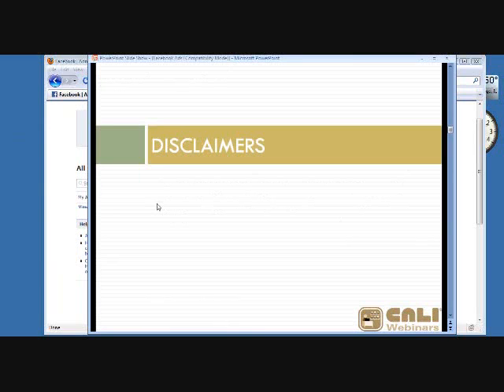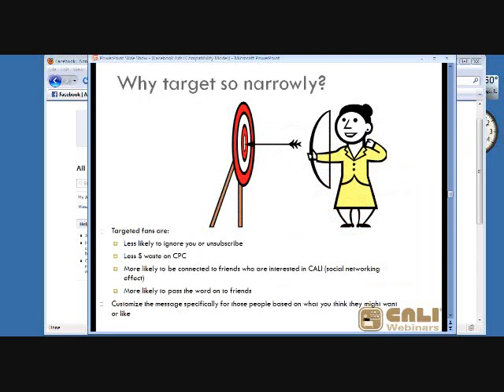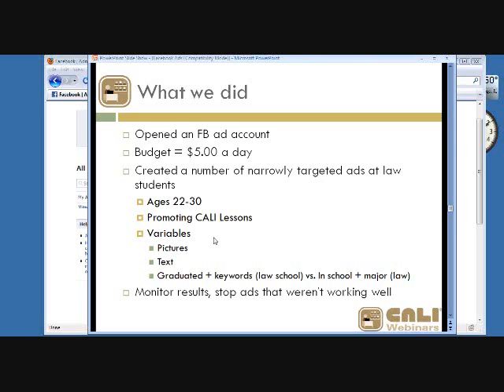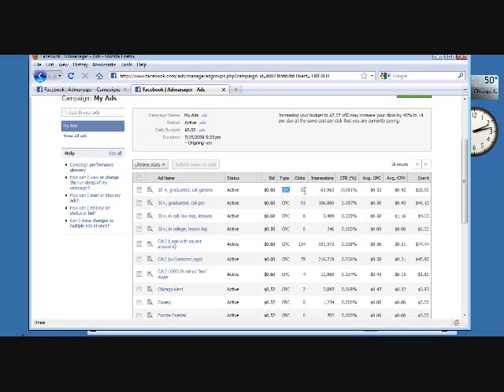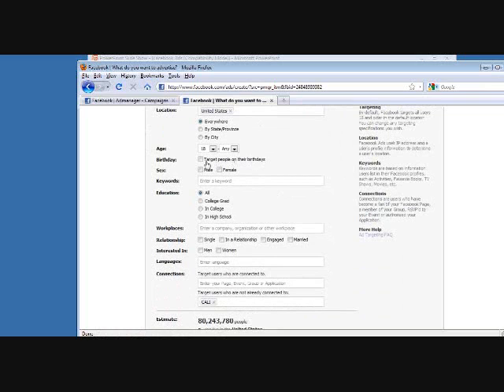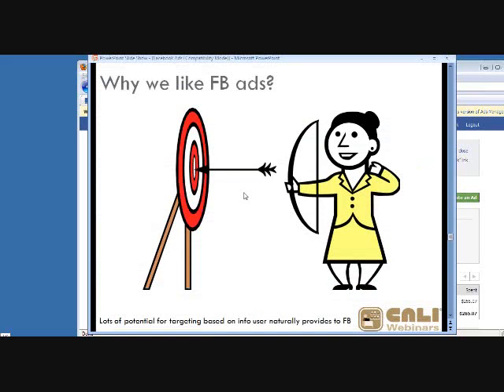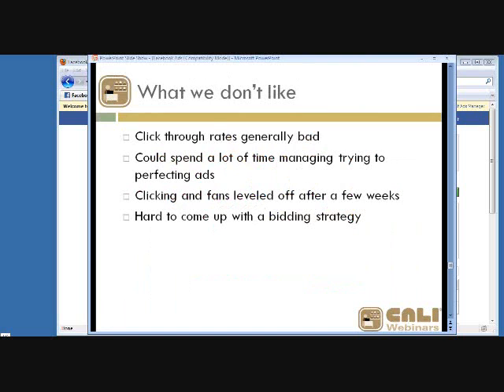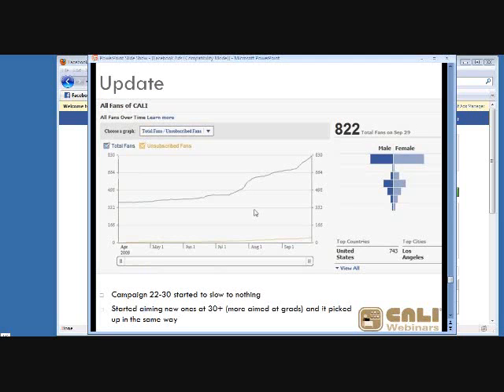Using Facebook Ads to Increase Page Fans (10/2/2009)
This webinar was recorded in October of 2009. We make no promises that it is up to date. For example, we know "Facebook Fan" is outdated terminology and has been replaced with likes.

CALI's marketing guy, Austin Groothuis, started experimenting with Facebook Ads July 2009 to improve stagnant Facebook Page fan growth at the time. Much to our surprise, this nearly doubled fans in three months, and this was pretty clearly because of the ads.

While we invite anyone trying to increase Facebook fans to watch, this is a basic intro to Facebook Ads. The presentation is geared toward folks who maintain Facebook pages for their CALI member school or organization who have yet to try Facebook Ads.

So please forward this along to your school's marketing, communications, alumni relations, and/or recruiting departments.

UPDATE : At one point in the presentation I say don't worry about CPM, implying that you shouldn't create Facebook ads based on impressions. That's not quite true. In recent campaign, click-through rates were were high enough that it was actually more economical to use CPM. Facebook calculates the CPM for ads that are based on CPC. If you're having good luck with your click-through rates on your ad that is a pay per click ad, and you notice that your CPM for this ad is higher than what you would have to bid in a similar CPM ad, make a new ad just like that one, but pay based on CPM. That way you'll get more clicks for the same budget.